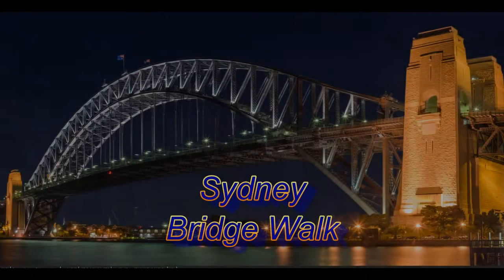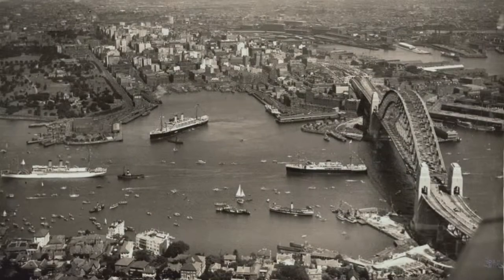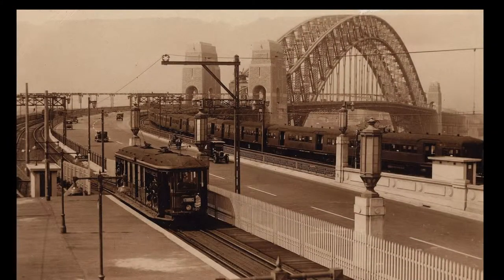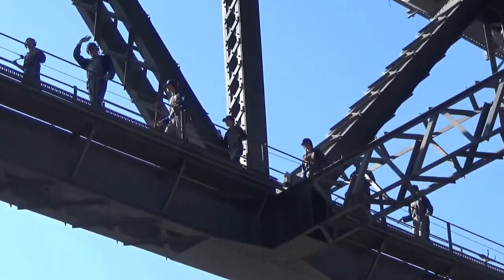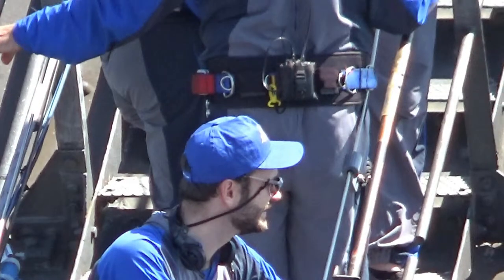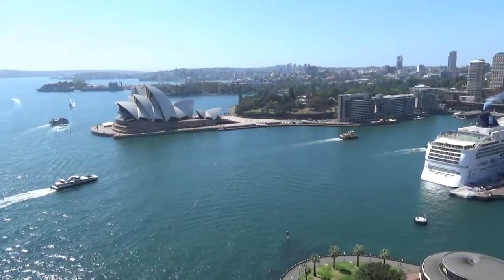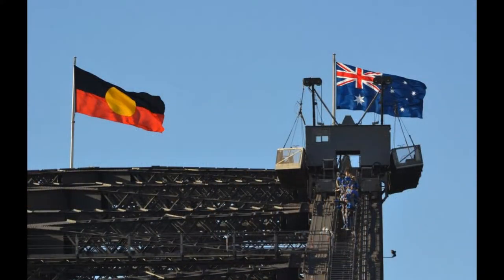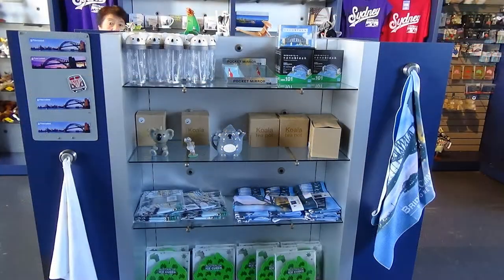Sydney Harbor Bridge Climb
The Bridge Climb has quickly become one of the most popular tourist spots in Sydney. The views are just magnificent and an experience to remember for life. This video will tell you where to find the Bridge Climb booking & training location and also some history of the Sydney Harbor Bridge. Enjoy.